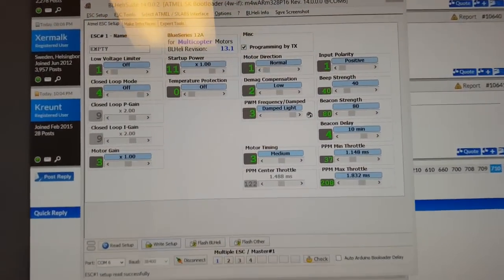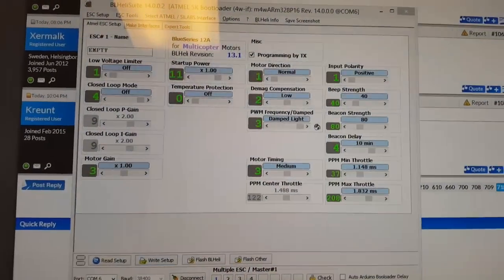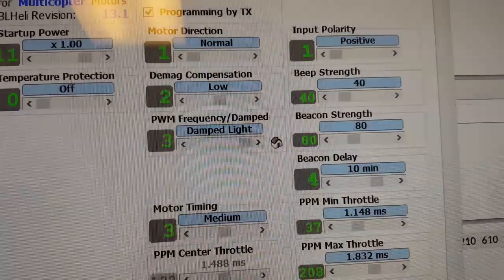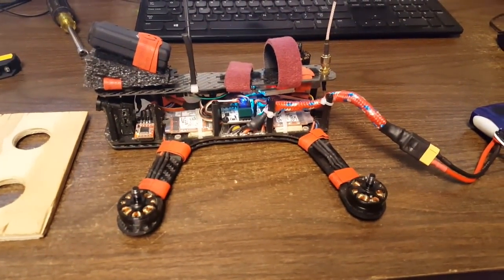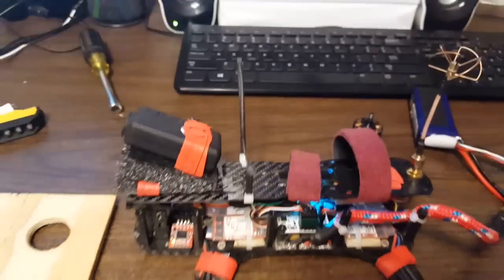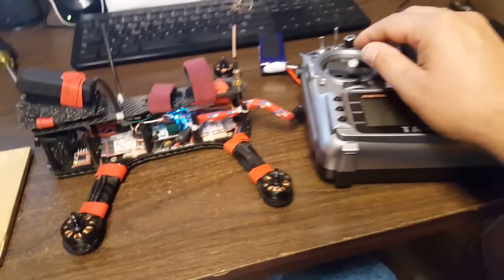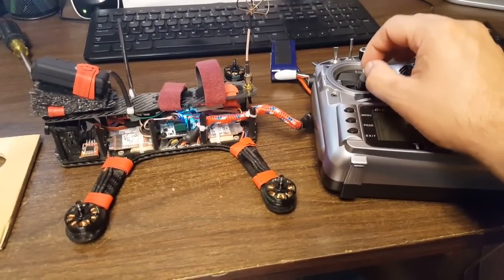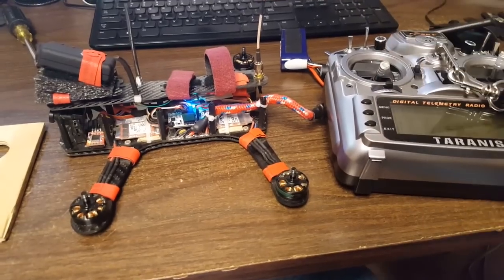Damped Light Braking BLHeli 13.1 vs. 14.0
BLHeli 14.0 significantly improved braking (damped light) compared to 13.1. This actually created some tuning issues for my copter, as my low-grade ESCs couldn't keep the copter from vibrating when the more aggressive braking was active.